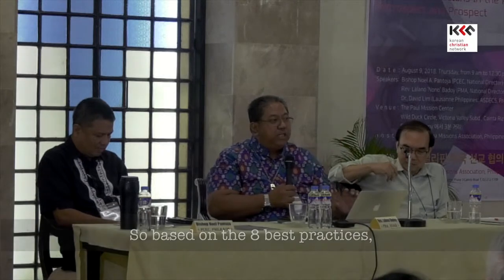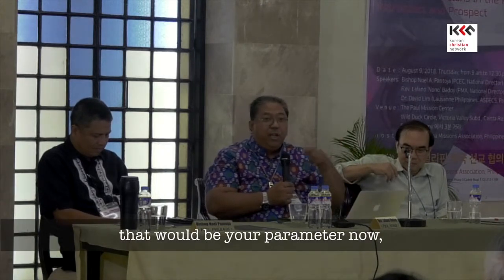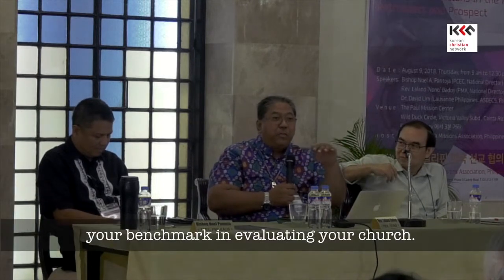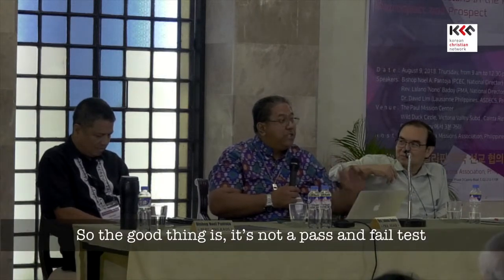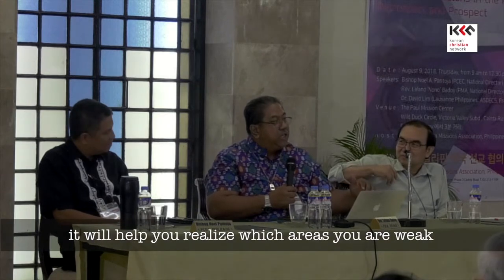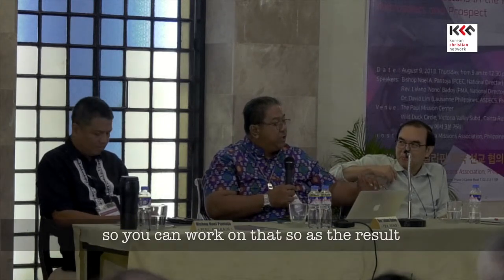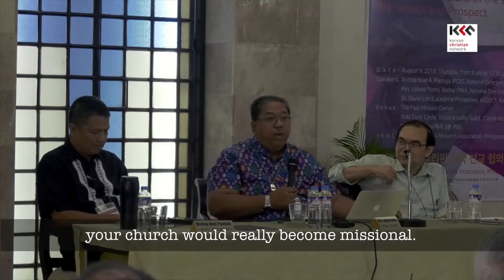S KMAP 4 Panel discussion 08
KMAP Conference
"The Korean Missions in the Philippines :
Retrospect and Prospect

Guest Speaker
1) Bishop Noel Pantoja (PCEC & Philrads, National Director)
2) Rev. Lalano Badoy (PMA, National Director; GOAM, Executive Director)
3) Dr. David Lim (ASDECS, President; Lausanne Phils., Board Chairman)

The Korea Mission Association, Philippines

Produced by KCN